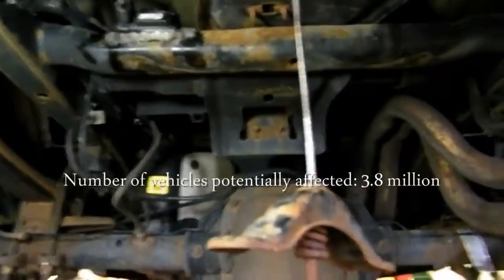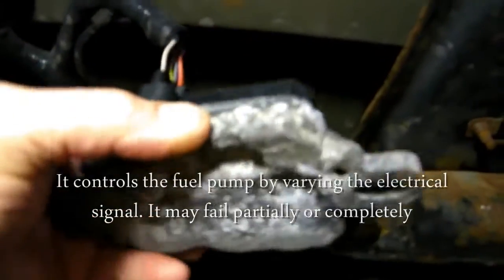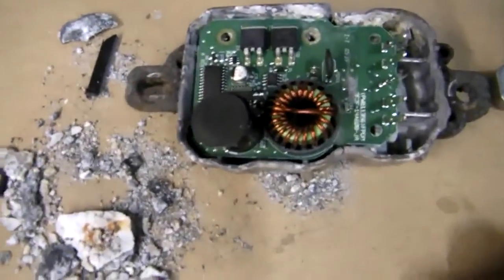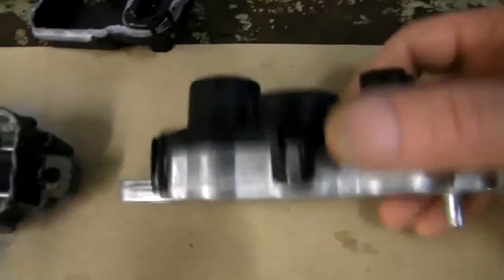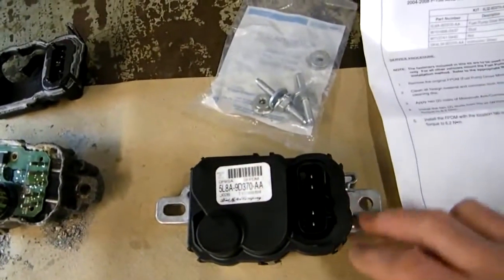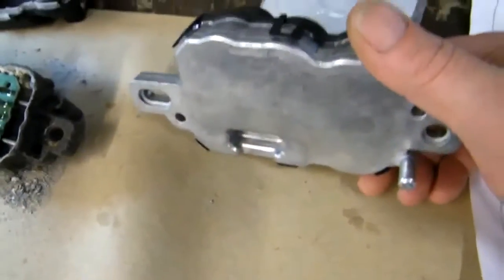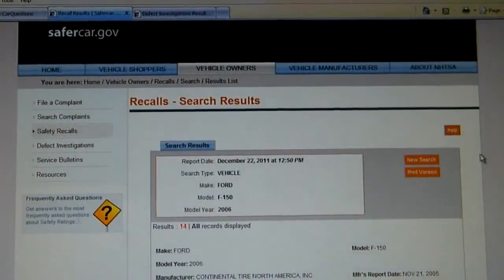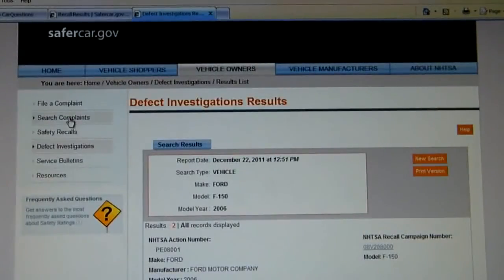Ford F150 2004 2005 2006 service repair manual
A lot of fuel pump control module problems occur on the 2004, 2005 and 2006 Ford F150. In this video we show you how the accumulation of rust has damaged the pump module controller to a severe extent. Symptom: the truck stalls and does not start.

Why pay overpriced repair services? Learn how to repair your car yourself, following our repair manuals.

Our technical service manuals are company approved, written by experienced and certified technicians, for both experienced technicians and auto mechanics, as well as the inexperienced user, offering anyone an inexpensive way to diagnose, do maintenance and repair their car.

Whether you're doing a disassemble, repairing an electrical system, replacing parts and equipment, our comprehensive digital manuals have got you covered from bumper to bumper, offering detailed and complete information, hundreds of illustrations and diagrams, allowing for a step-by-step "do-it-yourself" repair of your vehicle.

We have certified technicians all over the world that purchase our service repair manuals and we cover a wide array of brands like Audi, BMW, Cadillac, Dodge, Hyundai, Jeep, Land Rover, Lexus, Mazda, Porsche, Smart, Toyota, and many more.

Purchasing, receiving and reading the service handbooks we offer is an automated and easy process. Our repair guides are automatically downloaded upon purchase and available in .PDF
format, which can be opened in any .PDF reader, like the Adobe Reader. The manual's contents
are well organized, with chapter bookmarks, for your ease of navigation, and can be printed so you can keep a copy in your car as well.

We guarantee that you will not find a more comprehensive, well written service manual, other that the ones we sell. And  we guarantee you that you will never need to purchase any other service book again.

Video excerpts used and changed under the Attribution-ShareAlike 3.0 Unported licence.

What it is all about:
Ford F150 2004 repair manual,
Ford F150 2005 repair manual,
Ford F150 2006 repair manual,